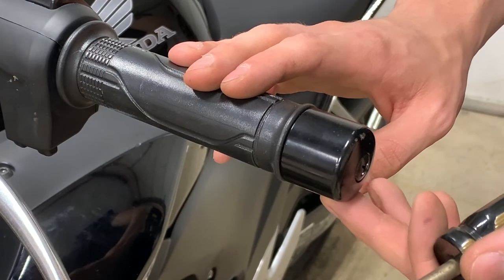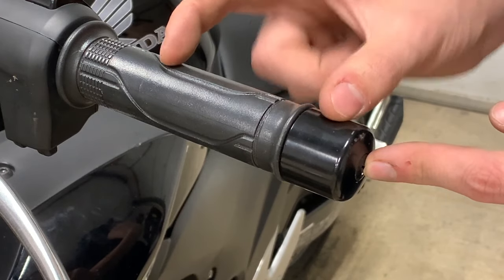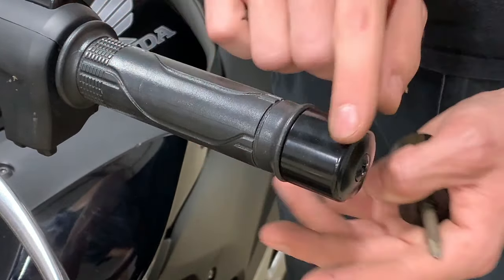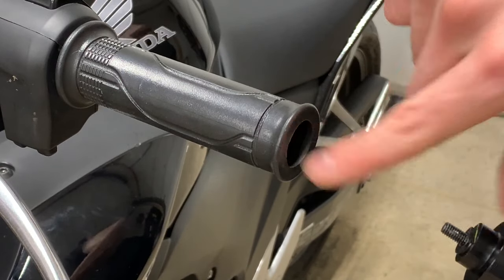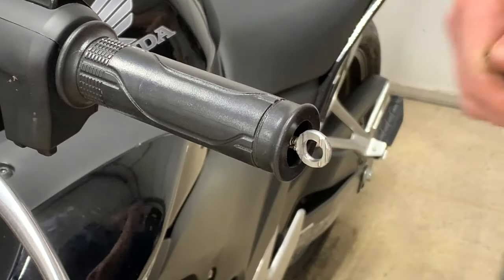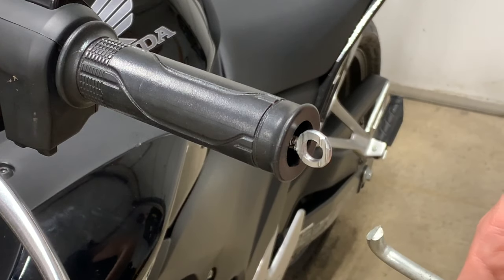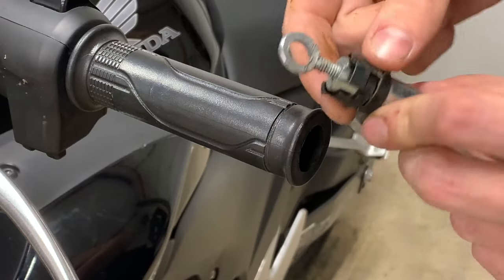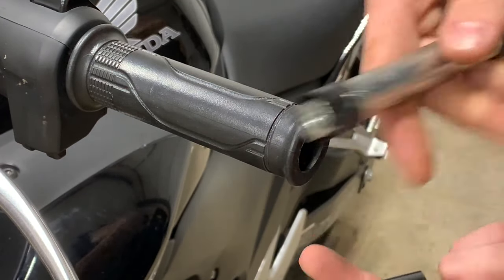How to Remove Bar Ends from a Motorcycle Handlebar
This is the fastest way to remove the bar ends from a CB500F/X/R.